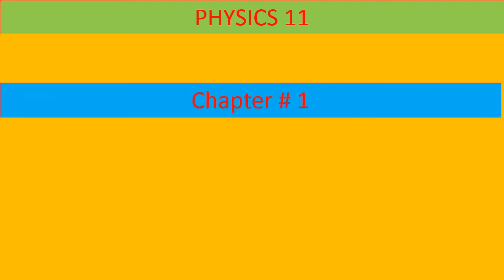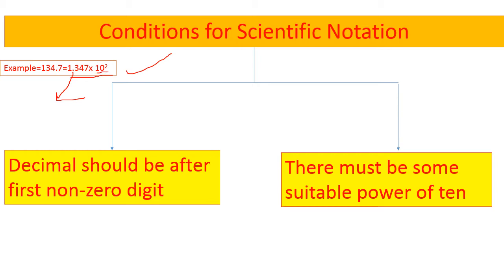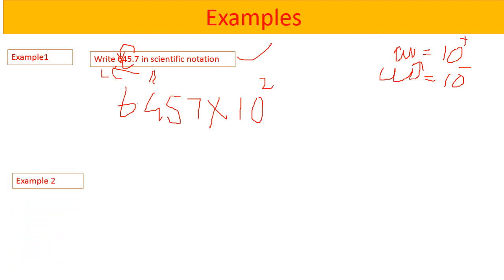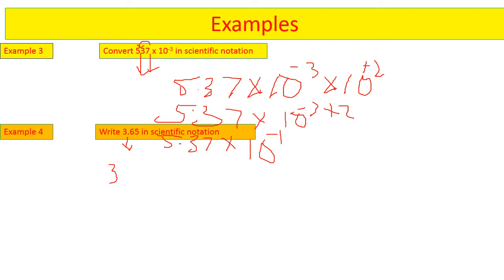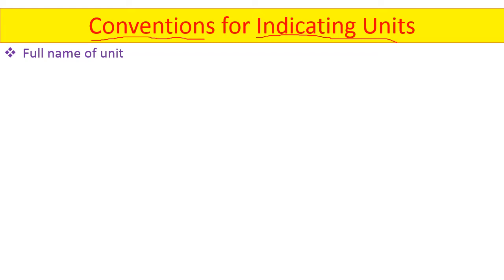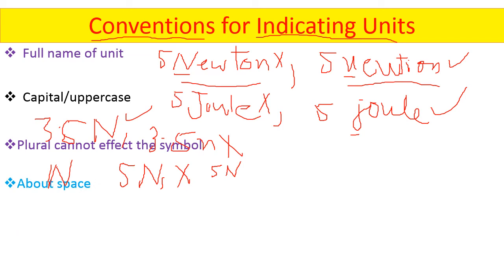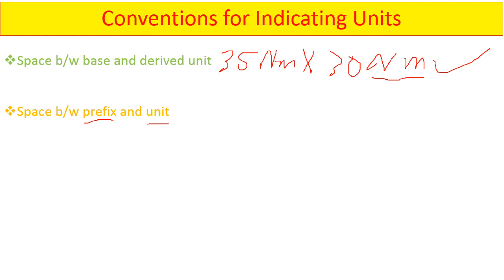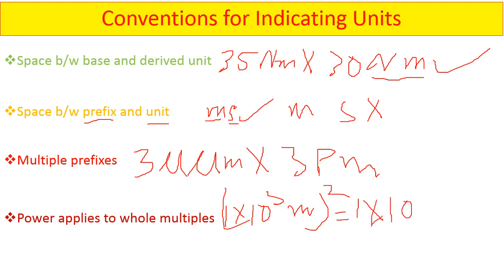Lecture 7. Scientific Notation &conventions for indicating units Physics 11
In this video the concept of scientific notation & conventions for indicating units are discussed.

Lecture 6. Prefixes Physics -11

Lecture 5. Precision and Accuracy.Physics 11

Lecture 4. Uncertainty and Significant Figures, Physics 11
Lecture 2 . Physical Quantities& Units.physics 11
Lecture 1. Introduction to physics,physics 11